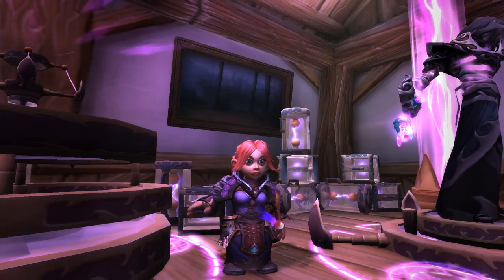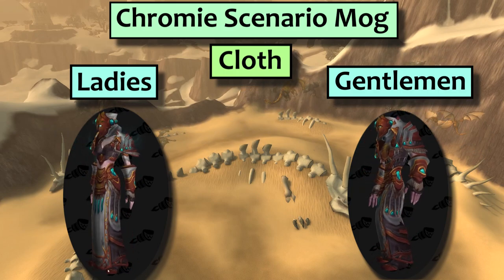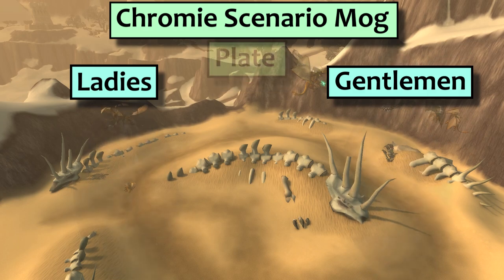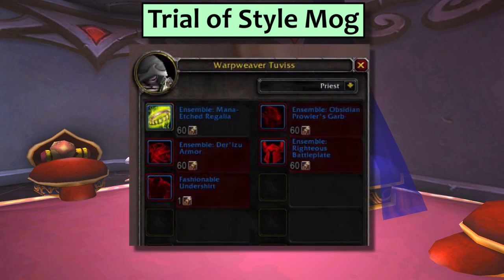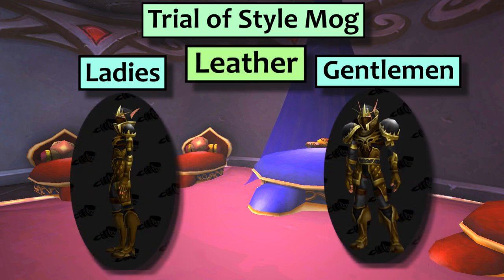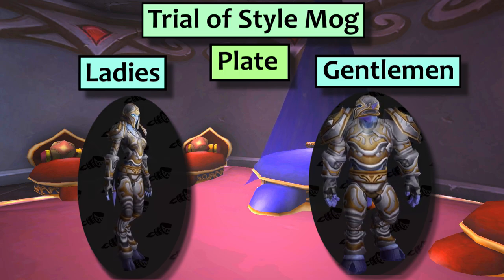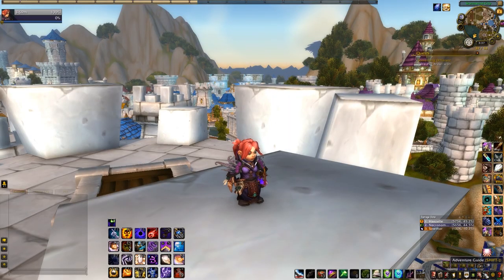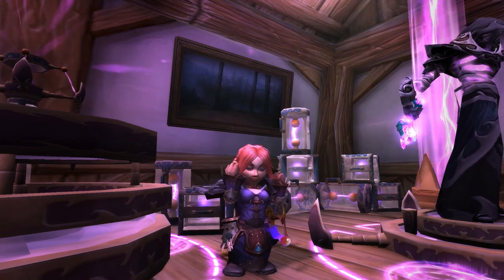New Transmog in Patch 7.2.5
New transmog in 7.2.5! Patch 7.2.5 has almost arrived to WoW, and it's bringing a couple of sources of new mog to collect. Check out the new transmog sets in 7.2.5 for cloth, leather, mail and plate from both the Chromie Scenario and the Trial of Style Mog Token vendor rewards.

The Chromie Scenario Transmog rewards (Deaths of Chromie transmog rewards) are achieved upon SUCCESSFULLY completing the entire scenario, which is a bit of a challenge. The Deaths of Chromie Cloth transmog is called Chronoscryer's Finery, and it's similar to the Northrend Spellweave Regalia set. The Chromie Scenario Leather Transmog is called the Riftscarred Vestments, and it's similar to the Northrend Leather Garb mog set. The Chromie Scenario Mail transmog set is called the Epoch Sentinel's Mail, and it's similar to the Rare quality Mistshroud set. The Plate set may or may not have a name but it's similar to the Sorrow Plate set.

The Trial of Style awards Mog Tokens, which you can spend for some sets. There IS NO MOG TOKEN VENDOR- you can purchase the Mog Token rewards at Transmogrifier NPC in major cities. There's on in Legion's Dalaran insides the Enchanting shop. The Trial of Style Mog Token transmog sets are not exclusive to the Trial of Style- they already exist in the tame. Devs have stated that they originally planned the Trial of Style as a micro holiday and want it to feel skippable. The Trial of Style is NOT on the weekly event rotation but may occur in 'seasons', so more than once per year. The Trial of Style Cloth set for Mog tokens is called Mana Etched Regalia. The Leather Mog Token reward transmog set is called the Obsidian Prowler's Garb. The Mail Mog Token set is the Der'izu Armor. The Trial of Style Plate set for Mog Tokens is called Righteous Battleplate. If you win the Trial of Style at least once and earn the 'Stylish' achievement, you can spend a single Mog Token to buy a Fashionable Undershirt.